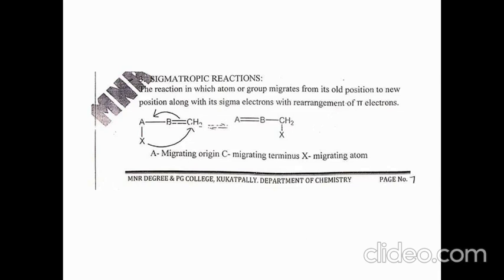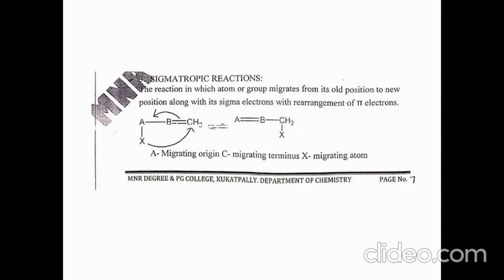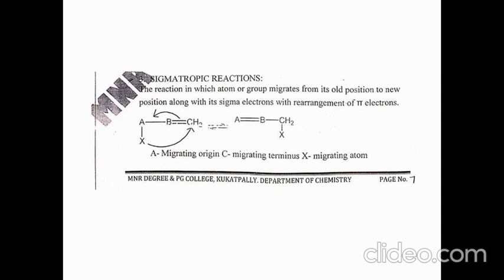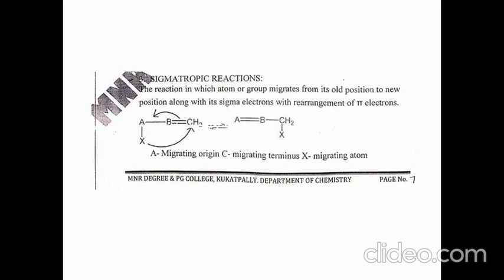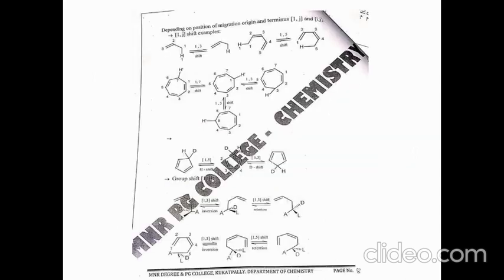PERI 8 AND 9